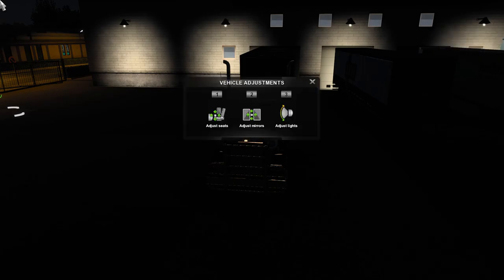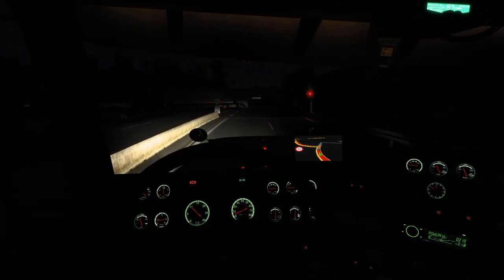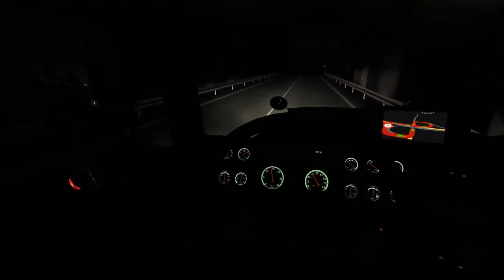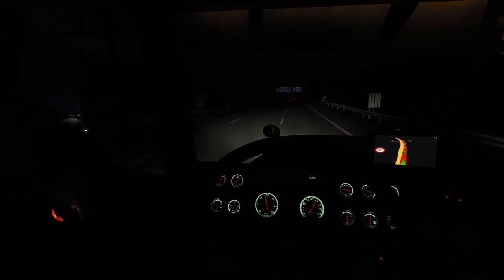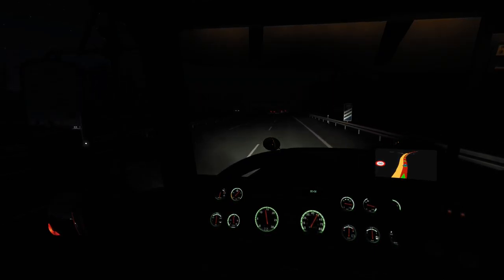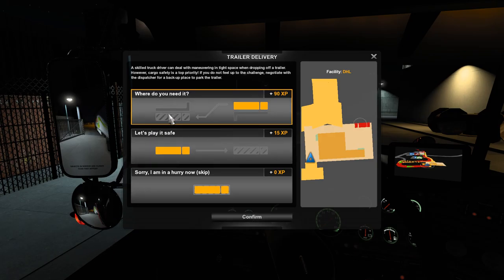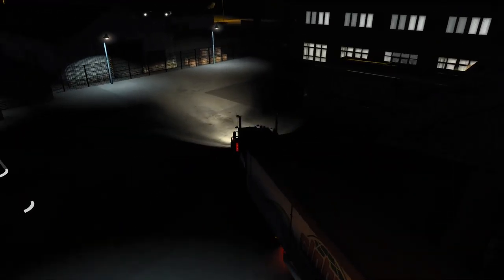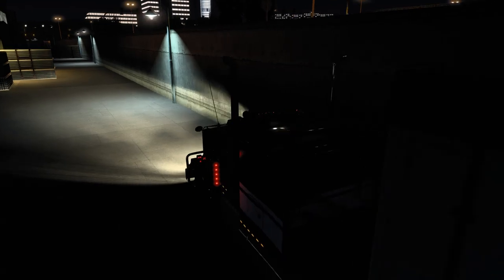Euro Truck Simulator 2 run8